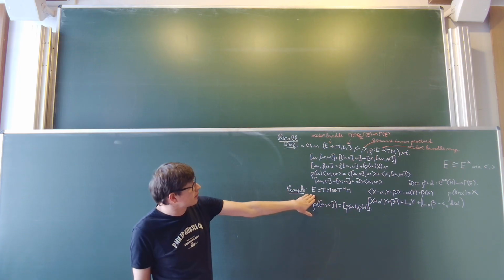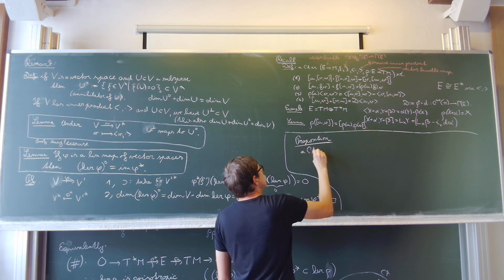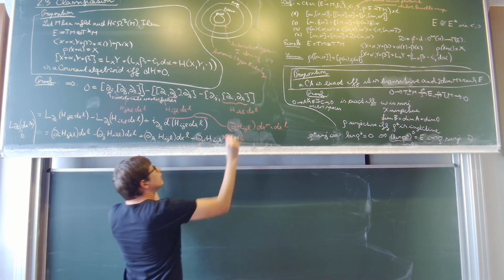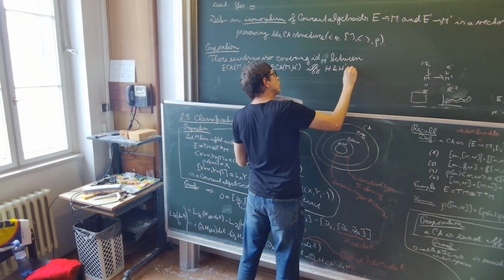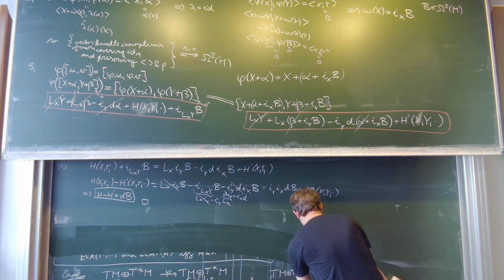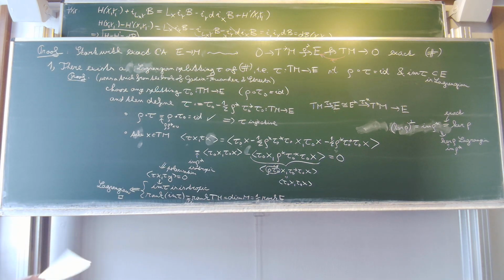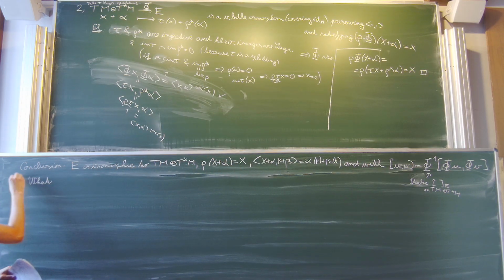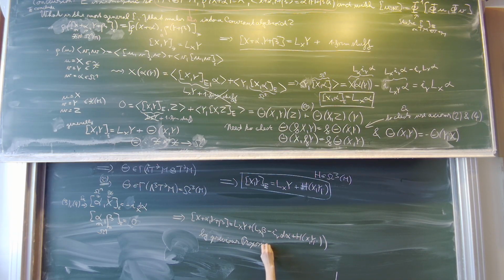Generalised geometry lectures, part 4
Contents: complex associated to Courant algebroids, exact CAs, their automorphisms and classification